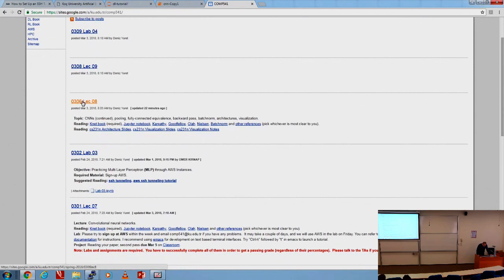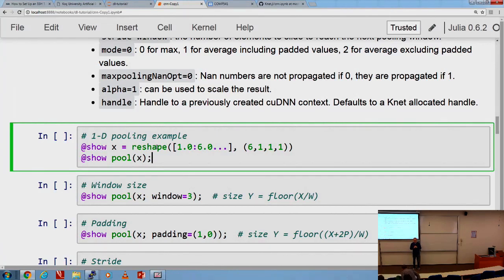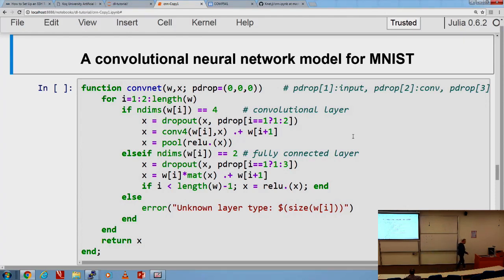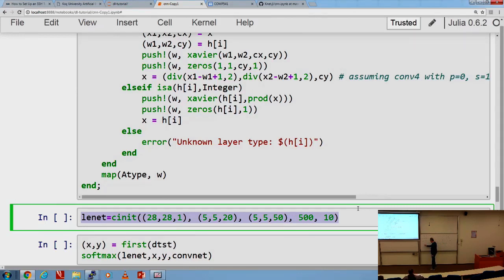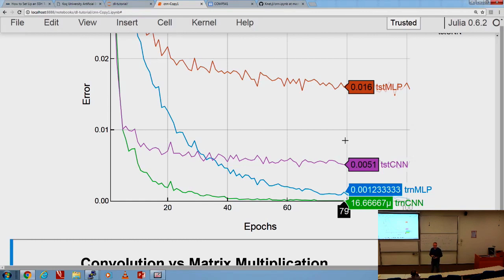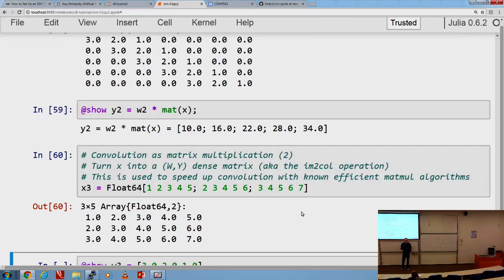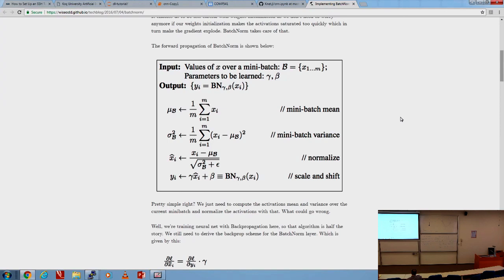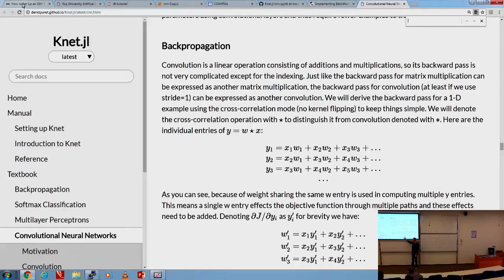comp541-20180306 Convolutional Networks II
Convolution and pooling, im2col, gradients, batchnorm. Notes Jupyter